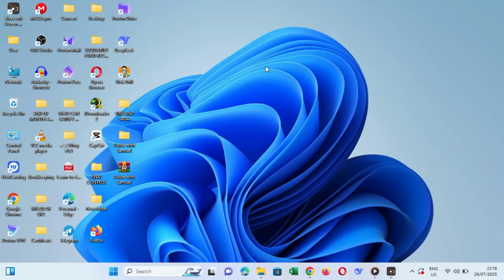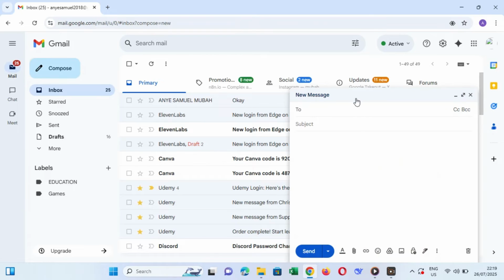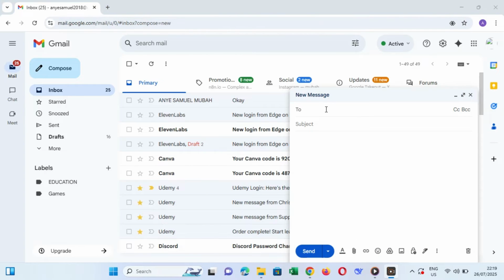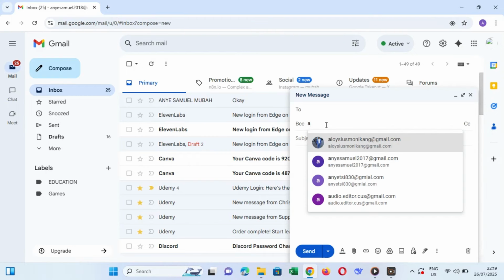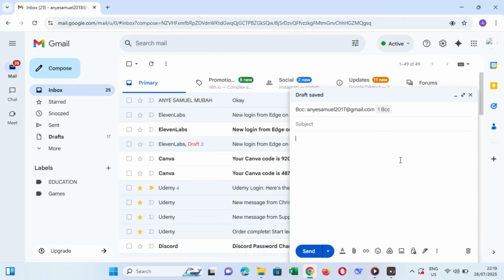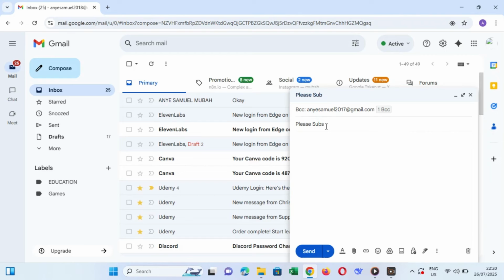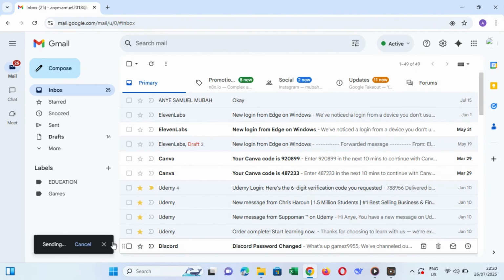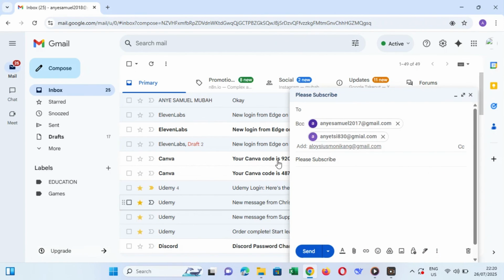How to BCC in Gmail 📧🔒 | Send Private Emails Easily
Want to send an email to multiple people without sharing everyone’s address? This tutorial shows you how to blind carbon copy (BCC) in Gmail using your computer.

📌 Here’s what you’ll learn:

The difference between To, CC, and BCC

How to enable and use BCC when composing a Gmail message

Smart tips for sending private group emails

Common mistakes to avoid when using BCC

✅ This is for the desktop version of Gmail.

📩 Whether it’s a newsletter or a work update—make it professional and private with BCC!